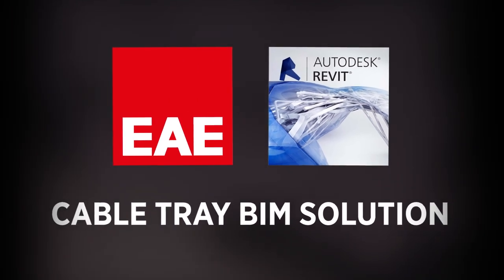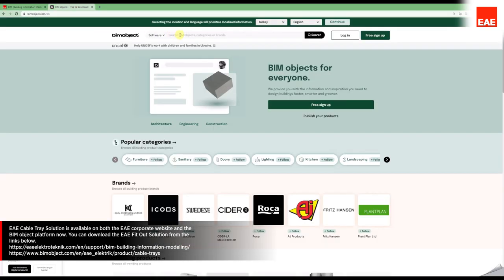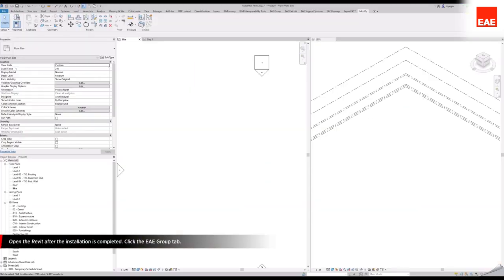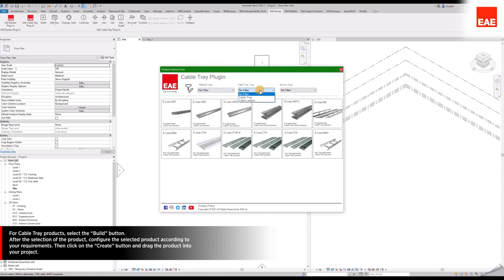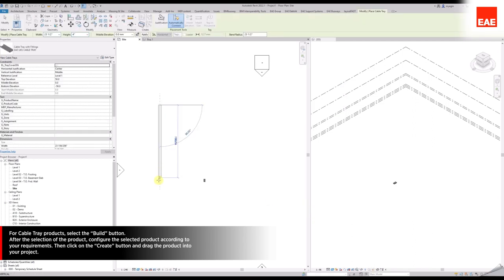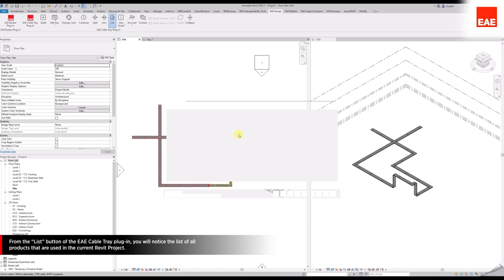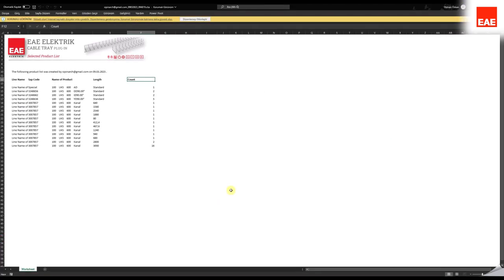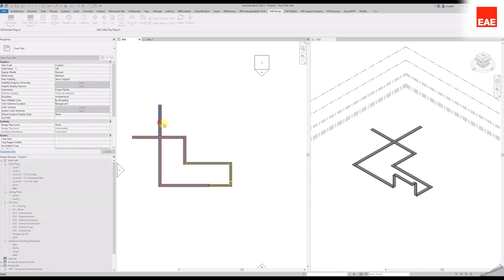Cable Tray Revit Plug-in | EAE Electric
Our plug-in for the “Cable Tray” product line for Autodesk Revit software has been released.

EAE cable trays; It is mass produced on automatic production lines with the 'ROLL FORMING' method. The standard tray length is 3meters. E-Line UKS series pre-galvanized cable trays can be manufactured up to 6meters in length upon request, thanks to the 'ROLL FORMING' method. Our Pre galvanized and Hot Dipped products are manufactured with fully automated robotic systems in accordance with modern technology.
With EAE Electric Cable Tray Revit Add-on, you can create your designs by selecting the right product for your projects quickly, easily, and accurately.